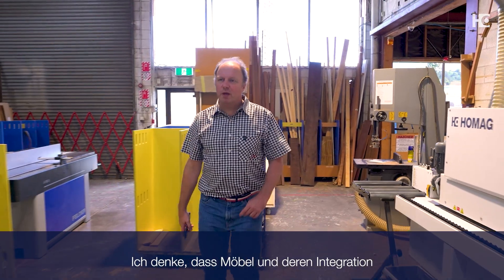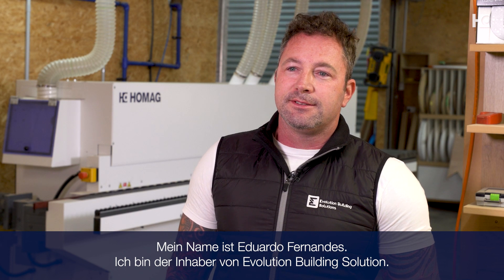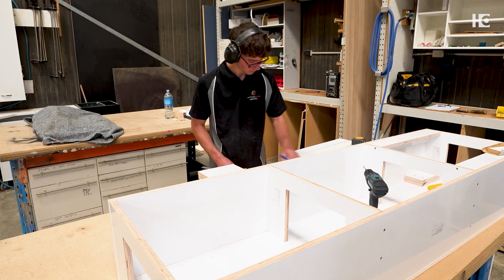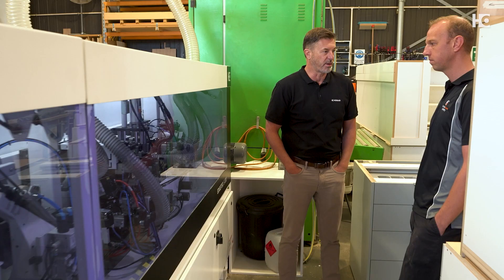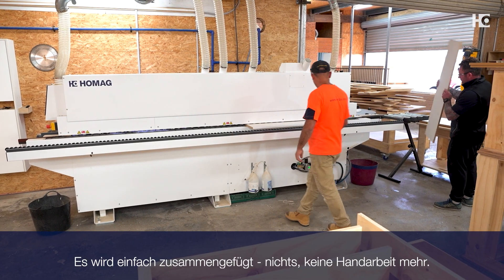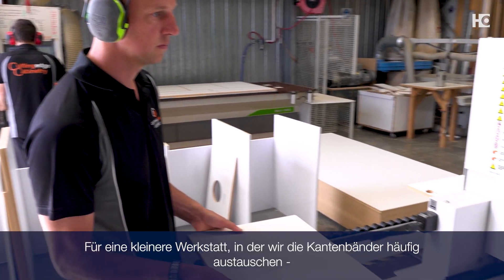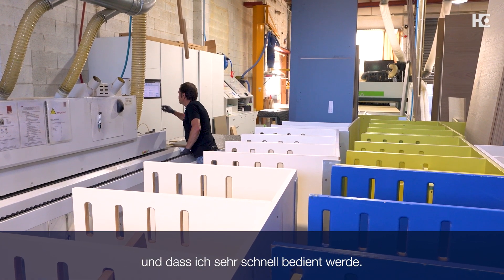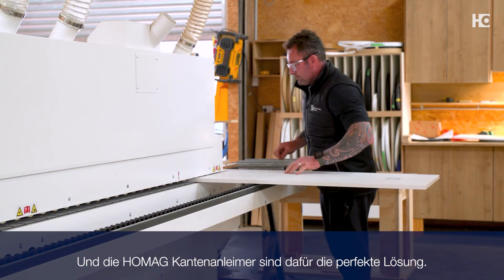Nullfugentechnik mit HOMAG airTec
Die airTec-Technologie ist sehr beliebt. Unsere Kunden suchen Zuverlässigkeit, sie suchen Leistung, sie suchen Kantenanleimmaschinen, die eine gleichbleibend hohe Qualität liefern können. Die HOMAG-Kantenanleimmaschinen erfüllen diese Anforderungen perfekt.

Sie haben Fragen? Kontaktieren Sie uns!

HOMAG ist der weltweit führende Anbieter von integrierten Lösungen für die Produktion in der holzbearbeitenden Industrie und dem Handwerk.

Als Global Player verfügt die HOMAG über internationale Produktionswerke sowie Vertriebs- und Servicegesellschaften. Wir sind mit rund 7.000 Mitarbeitern in über 100 Ländern präsent und haben einen geschätzten Weltmarktanteil von über 30%.

Mit Hightech Maschinen und Anlagen von HOMAG produzieren unsere Kunden Wohnmöbel, Büromöbel, Küchen, Badmöbel, Parkett- und Laminatfußböden, Fenster, Türen oder Treppen.

Das Angebot reicht von der Einzelmaschine für den Handwerksbetrieb bis hin zu komplett vernetzten Fertigungsstraßen für die hochindustrialisierte, individuelle Möbelfertigung. Zahlreiche Dienstleistungen im Umfeld der produzierenden Maschinen und Anlagen sowie die digitale Durchgängigkeit der Daten vom Point-of-Sale über den gesamten Produktionsprozess und einer umfassenden Software-Suite Lösung für eine digitalisierte Produktion machen unser Angebot einzigartig.